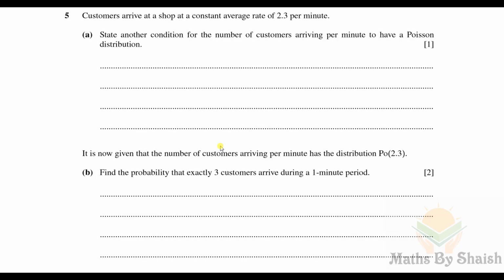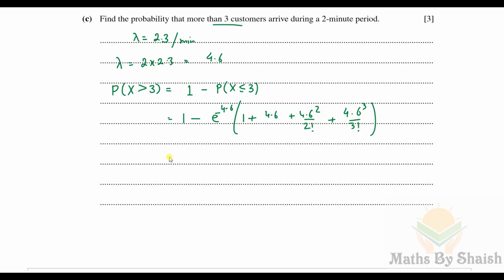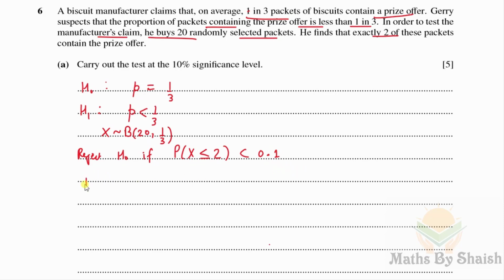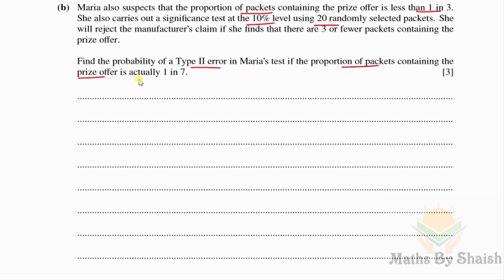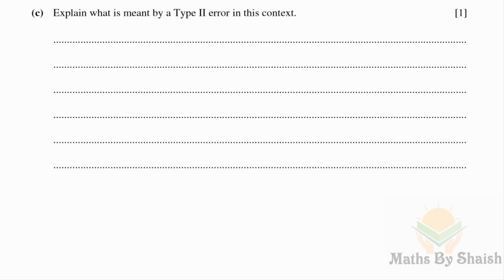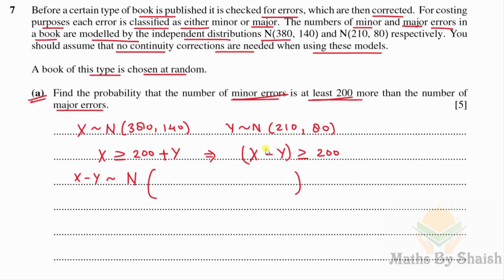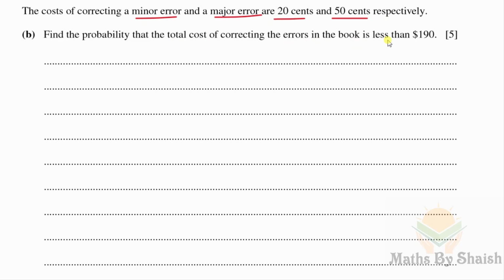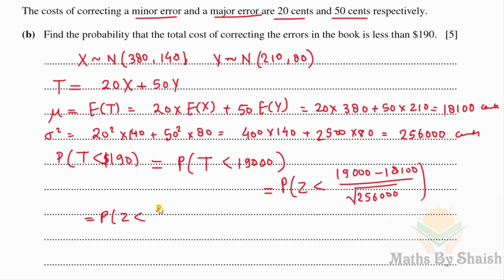Soln of ques 5 6 & 7 from Oct/Nov 2020|9709/62| Cambridge Mathematics | Statistics 2